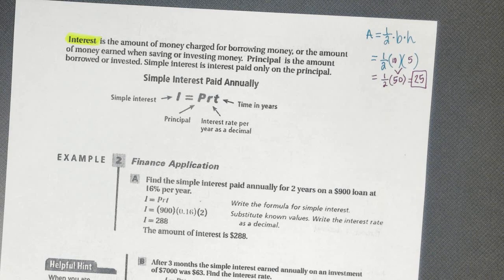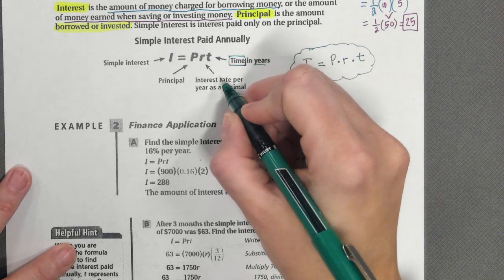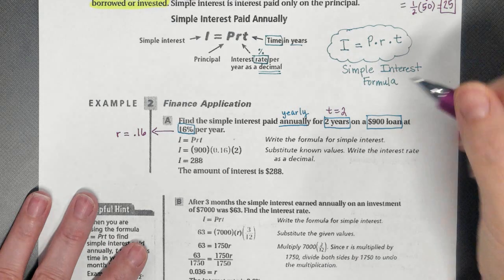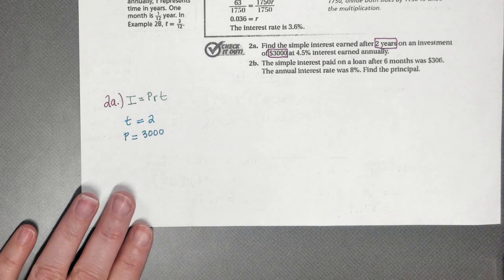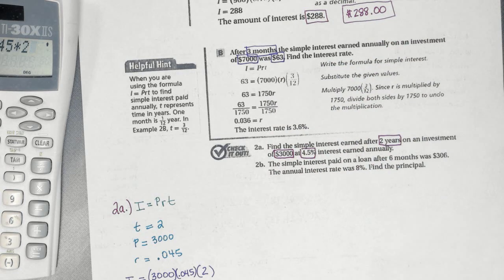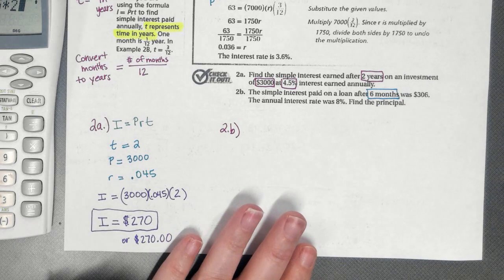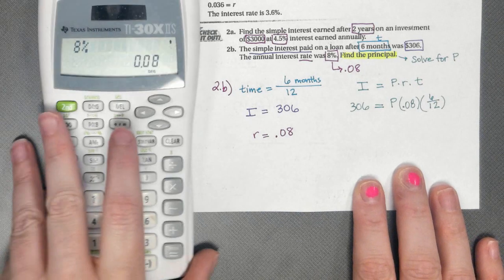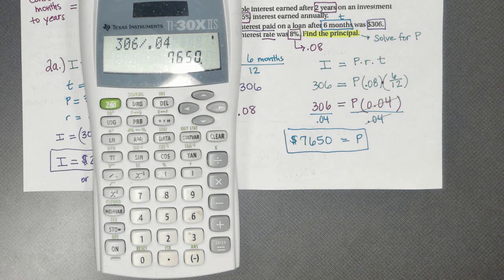2.9 Notes - Page 2